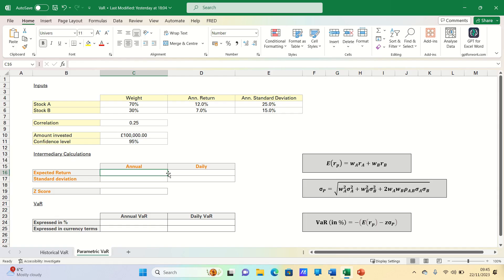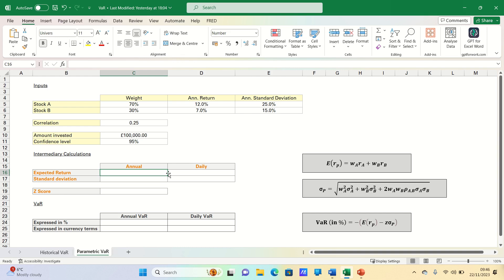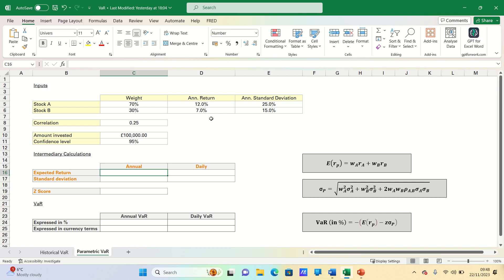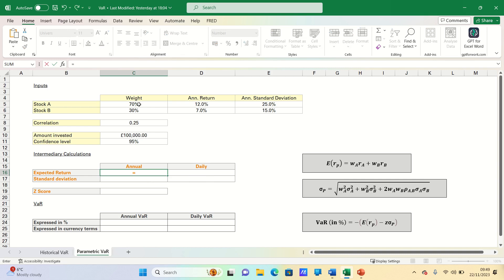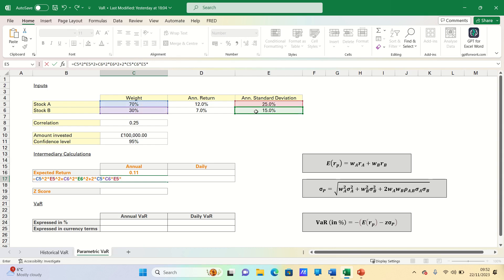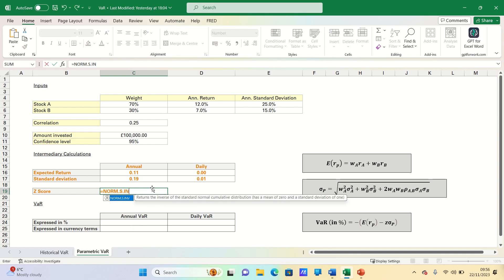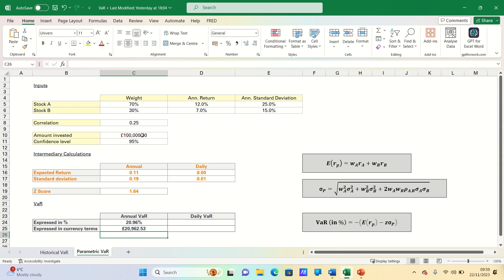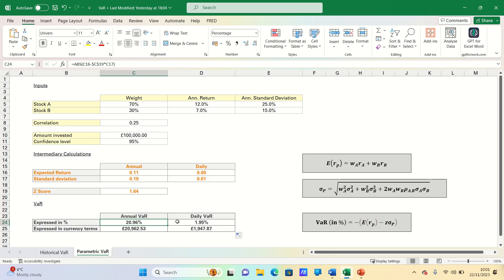Estimating VaR Using The Parametric Method - Value At Risk In Excel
We cover how to estimate Value at Risk (VaR). VaR is one of the most important risk measures in financial markets and it can be interpreted as a minimum loss that would be expected to occur over a given period of time. It can be measured either in currency units or percentage terms. There are three commonly used methods for estimating VaR: the parametric or variance-covariance method, the historical method and the Monte Carlo method. Today, we will cover the parametric or variance covariance method which estimates VaR based the expected return and standard deviation of returns. This method works well when one is confident that the normal distribution can be applied. It is less useful when applied to an investment portfolio containing options as this leads to non-normal distributions.

Overview: (0:00)
Intermediary Calculations: (2:20)
Outputs: (4:41)